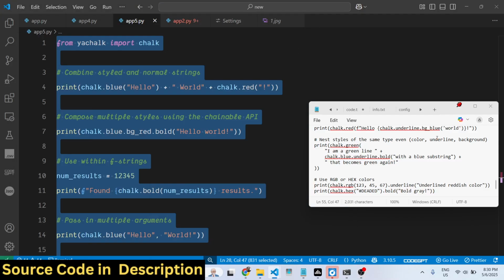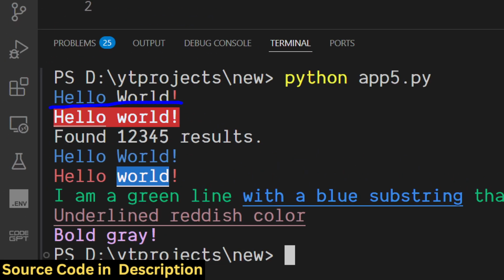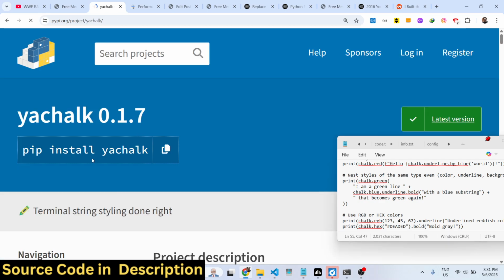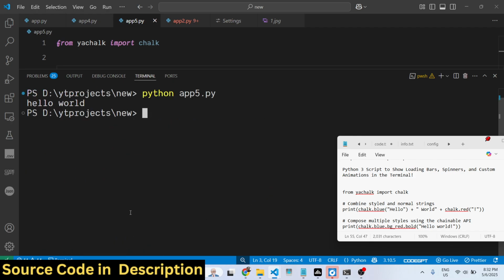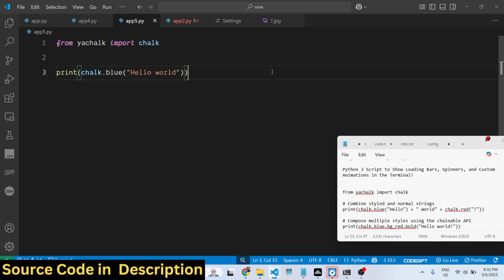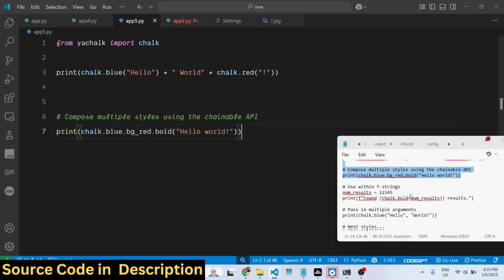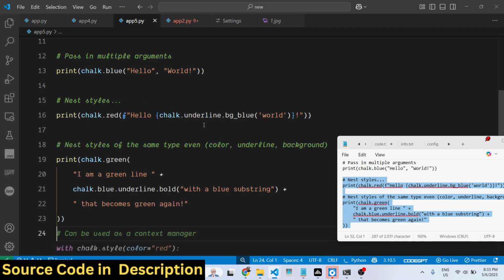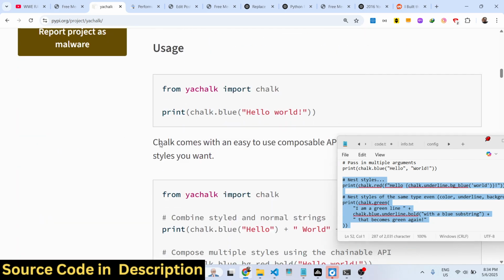Python 3 yachalk Script to Style Your Terminal Output With Colors & Underline